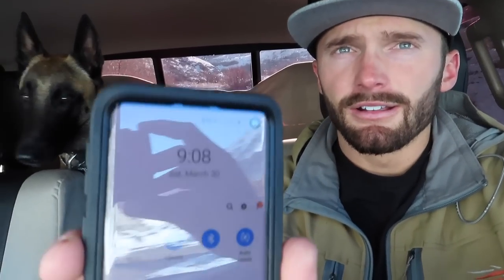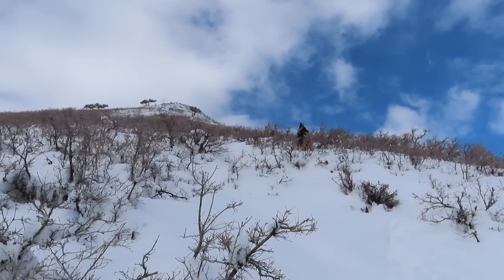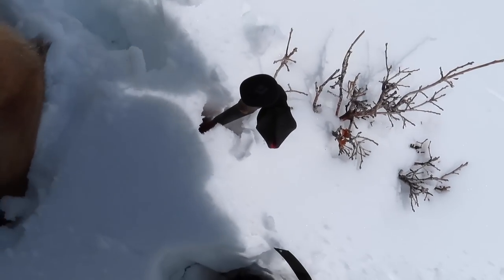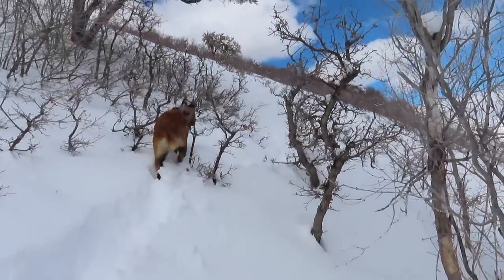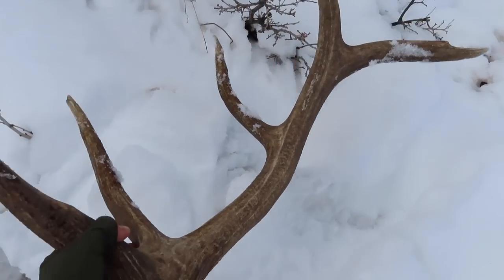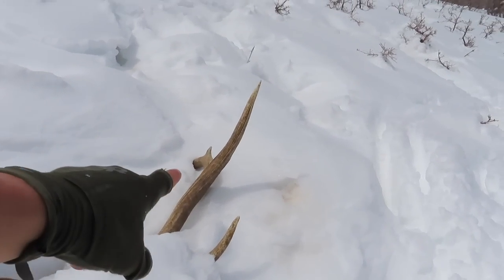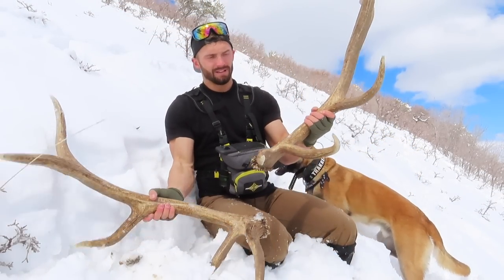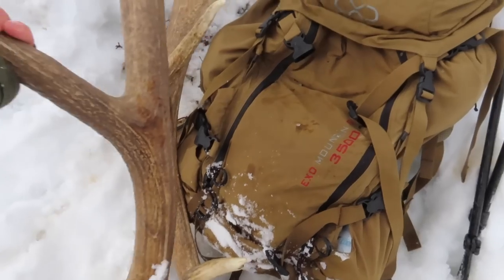BIG 5 POINT SHEDS!!! First elk antlers for 2019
After putting in a lot of time watching the elk on their winter grounds in early March, we were finally able to pick up one of the bulls sheds.
This was my first brown elk antlers for 2019!